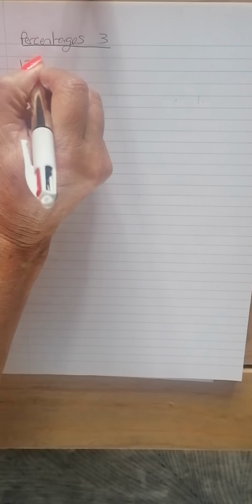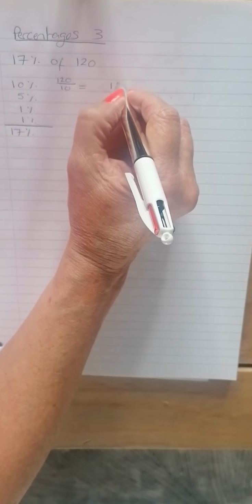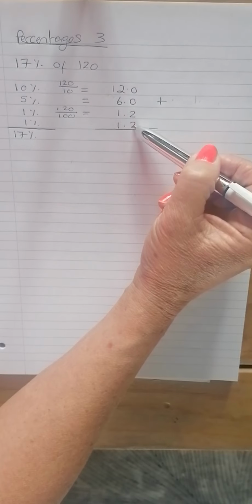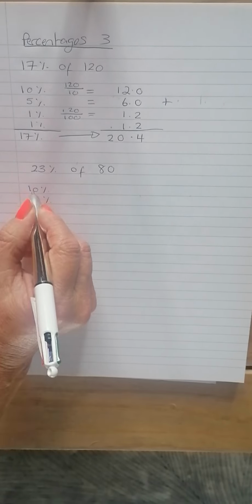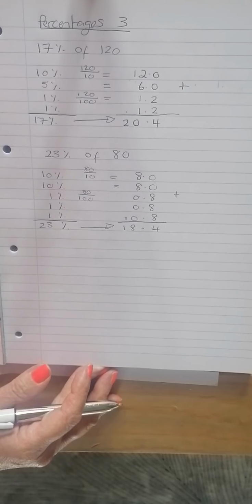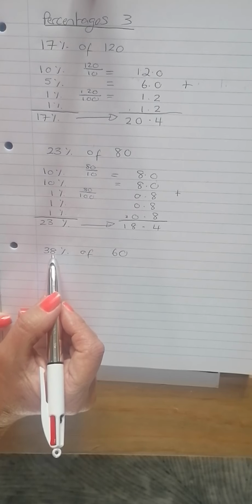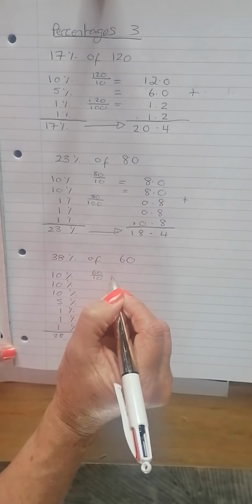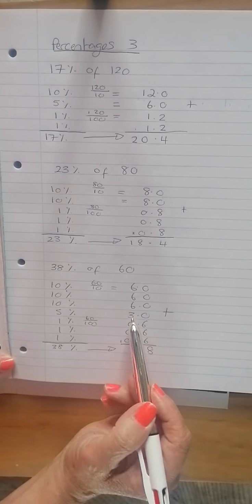Percentages 3 Harder percentages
This is video three of percentages.  This video shows how to find more complex percentages without using a calculator.   Do check out the first two percentage videos if you have not already done so.